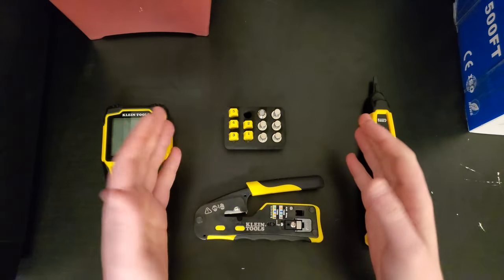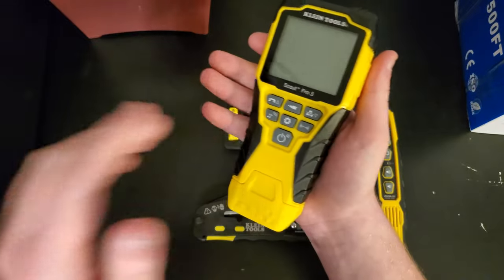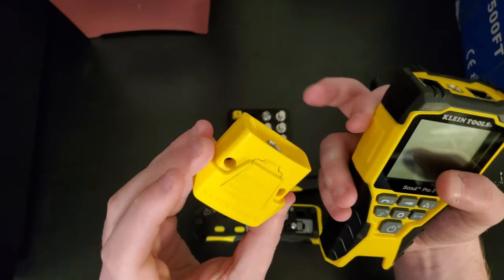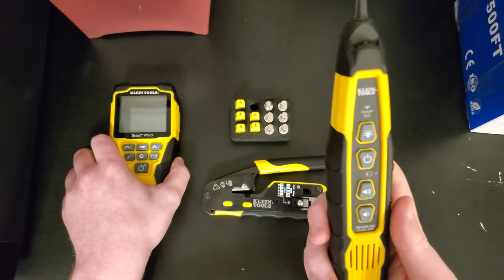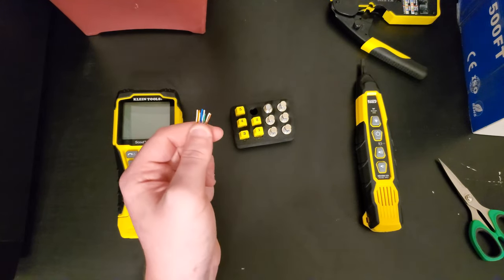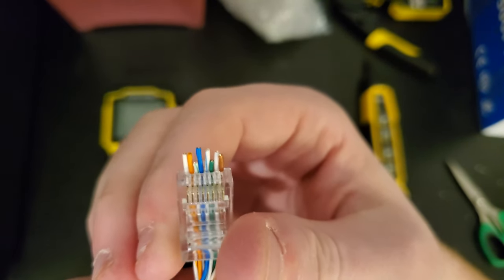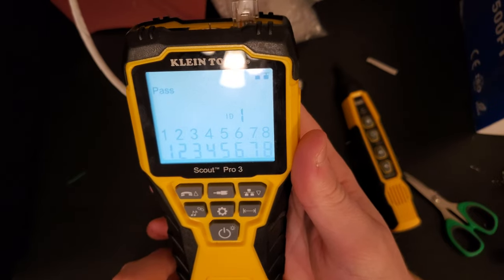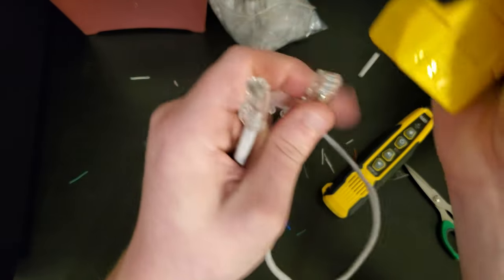Klein Tools Tester, Probe, and Crimper Review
A Bit on the Video:
I decided to kick off my interest publically in network engineering, I thought I'd do a review on all the tools I use for making RJ45 ethernet cables!

All Product Links:

Klein Tools VDV501-851 Cable Tester

Klein Tools VDV500-123 Cable Tracer Probe-Pro

Klein Tools VDV226-110 Wire Crimper

RJ45 Pass-Through Cable Ends

Cat5e UTP 500ft Cable

Cheap Cable Making Kit

Credits:
Background Music (In Order of Appearance)